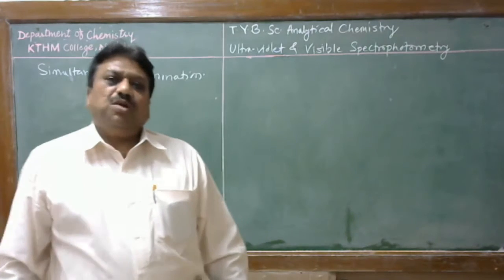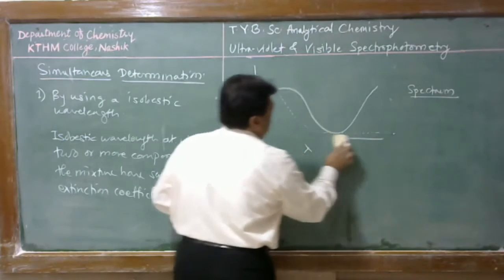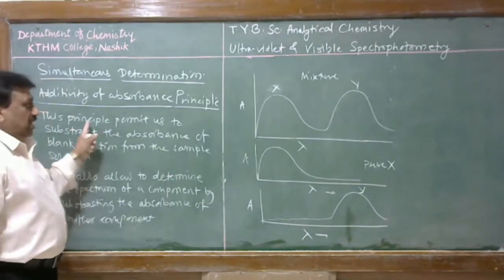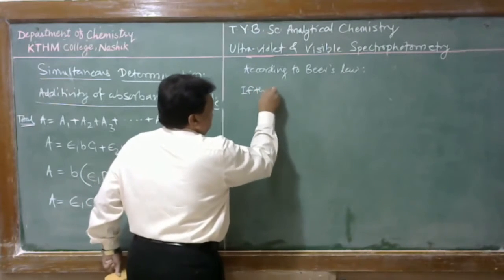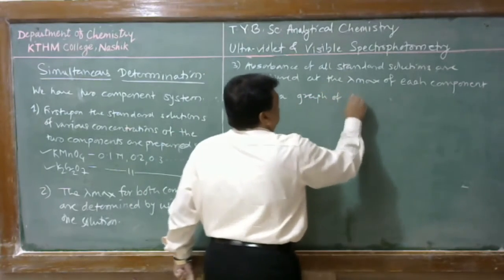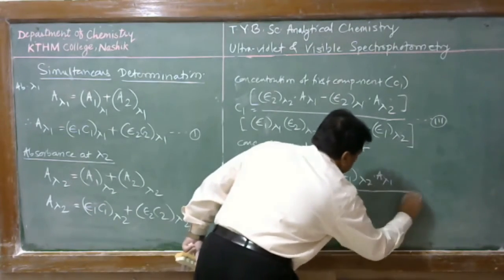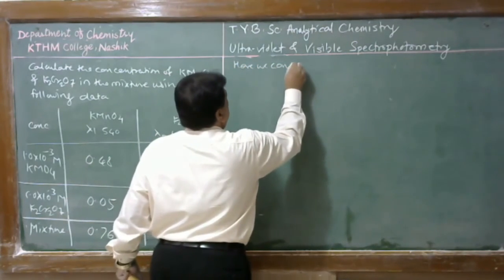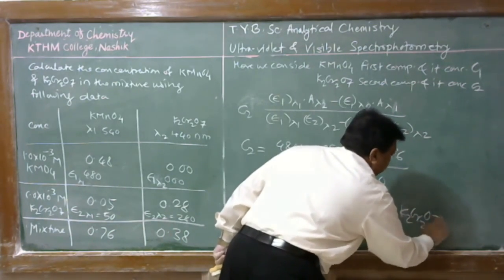T.Y.B.Sc. CHEMISTRY (Analytical)| Sem-III | CH 334 | Dr. S.R. Labhade | SPECTROPHOTOMETRYI Lect. 47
Lecture 47
Topic: Simultaneous Determination|
Simultaneous Determination by using isobestic wavelength |
Principle of additivity of absorbance|
Requirement for the additivity of absorbance and simultaneous determination|
Numerical problems|